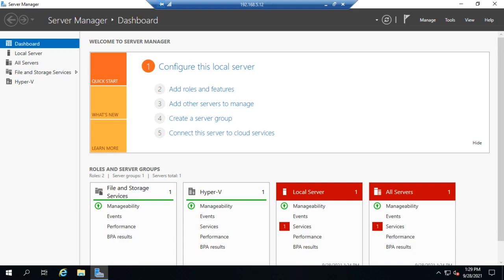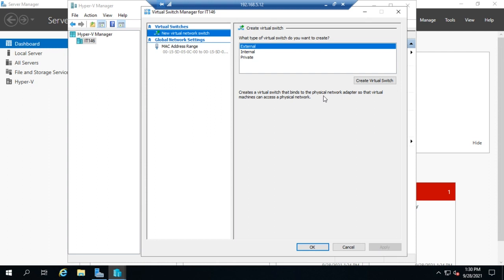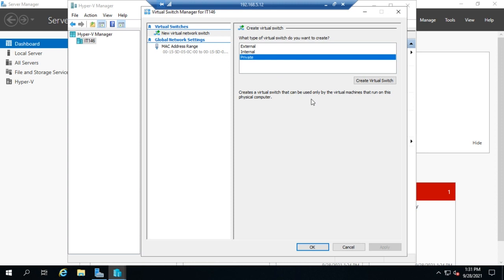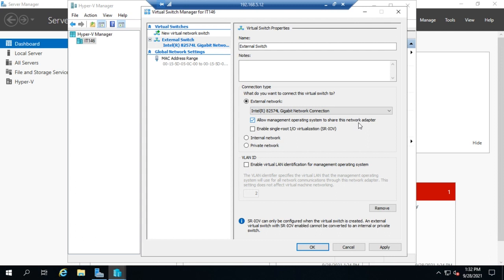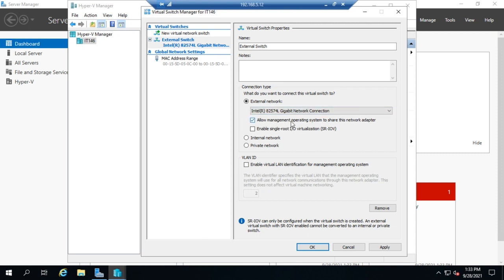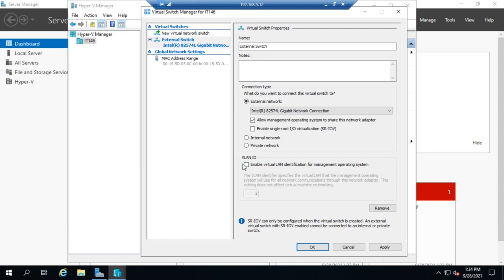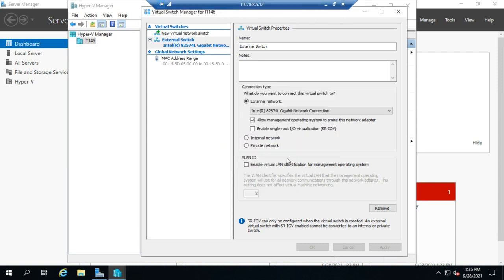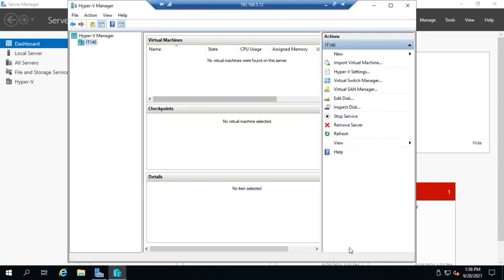Creating a Hyper-V virtual switch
This video illustrates how to create a Hyper-V virtual switch from the GUI.